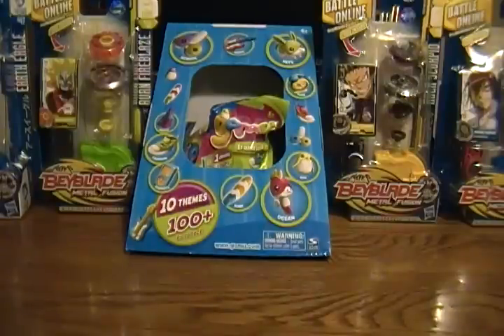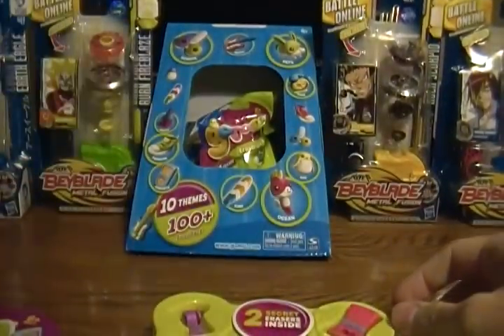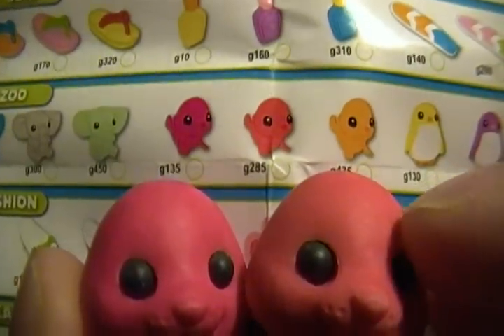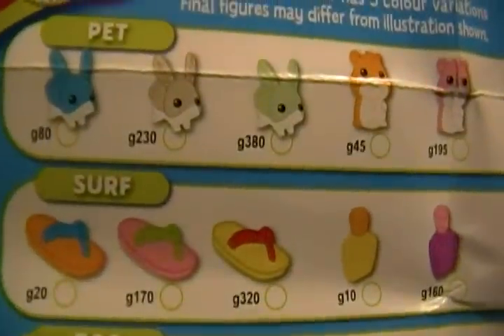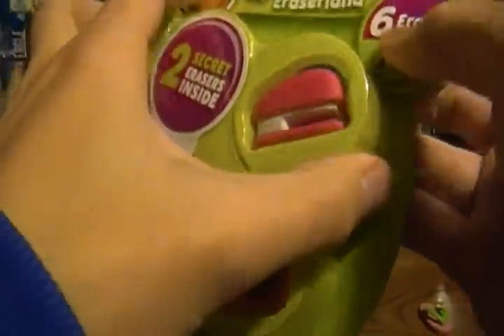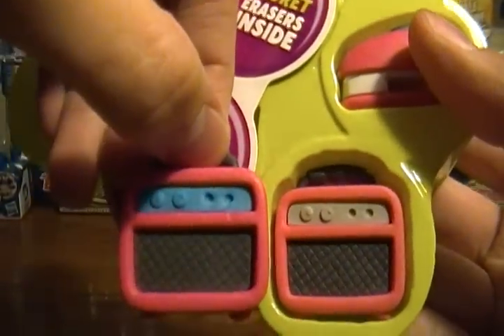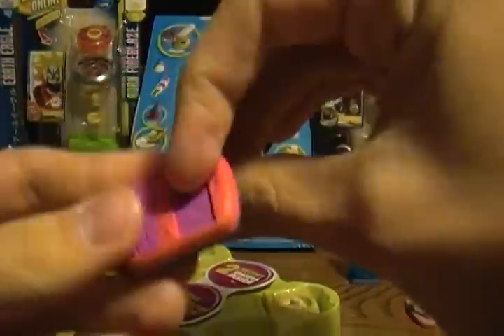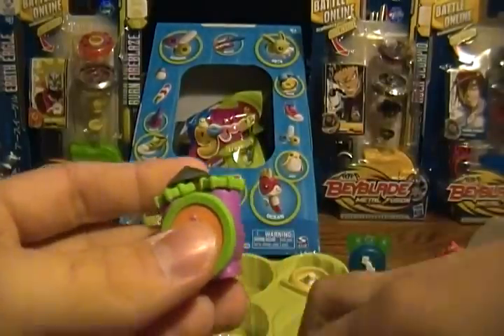Gomu Collectible Erasers Opening 3 6-packs